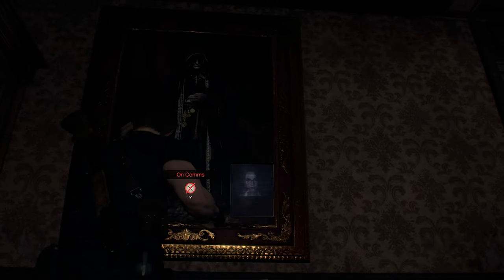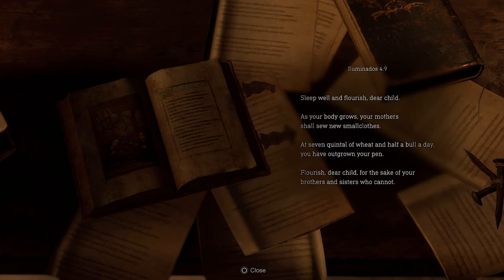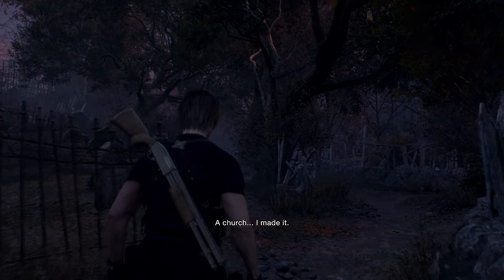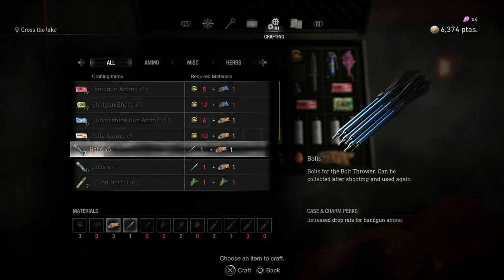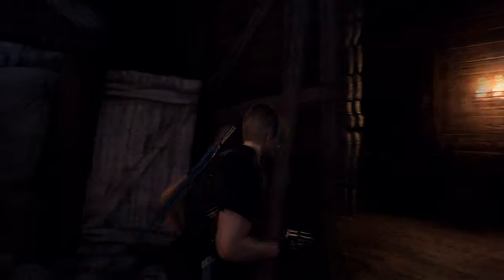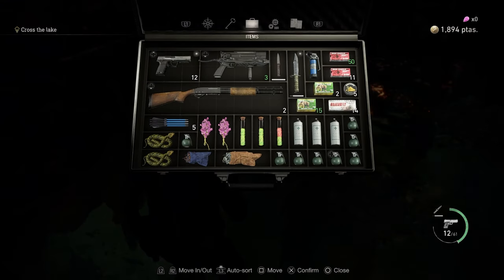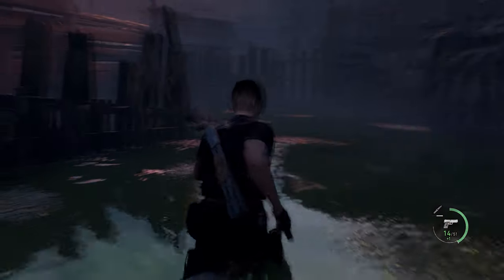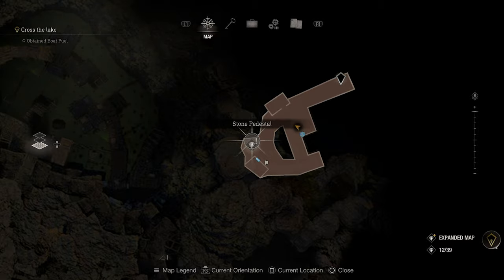RESIDENT EVIL 4 REMAKE: Chapter 3 – Infested Inside [RTX ON 4K 60FPS PC]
This is a Let's Play, walkthrough, and playthrough of Resident Evil 4 Remake. In this episode, after narrowly escaping a confrontation with his attacker, Leon gains more information on Luis and his mysterious saviour. Leon heads for the Church in search of Ashley, but soon discovers that her whereabouts may be across the lake.

GAME: Resident Evil 4 Remake
AUTHOR: Capcom
Resident Evil 4 is a remake of the 2005 game Resident Evil 4. It features "over-the-shoulder" third-person shooter gameplay similar to the original, while drawing other design aspects from the remakes of Resident Evil 2 (2019) and Resident Evil 3 (2020). Resident Evil 4 features redesigned visuals, designed to create a tenser atmosphere, along with new character designs and backgrounds. It offers six control schemes, including one styled after the original game. Occasionally the player must solve puzzles in order to reach certain areas. In some sequences, Leon must protect the president's daughter, Ashley. She uses a simpler health system than in the original, and can be instructed to stay close or far.
Setup:
CPU - Ryzen 5 5600g
GPU - Zotac RTX 3060ti
Do not perform any actions shown in the video!